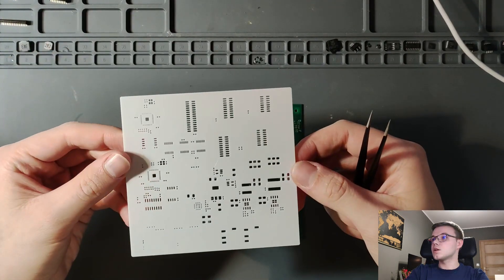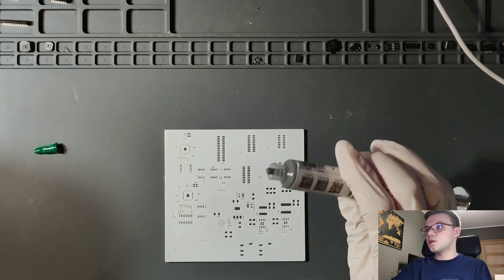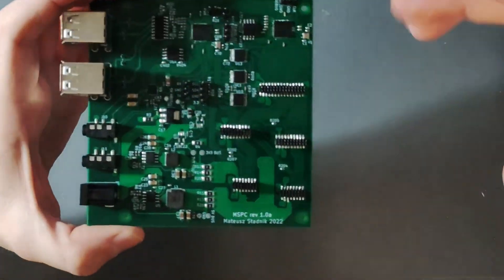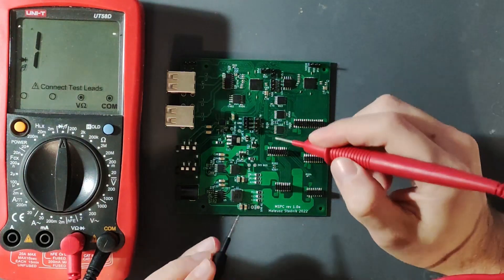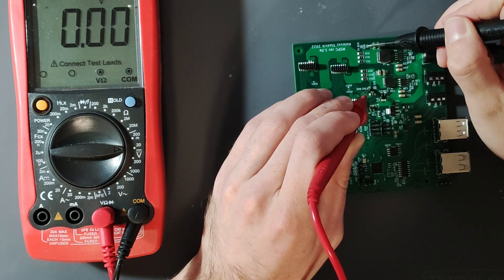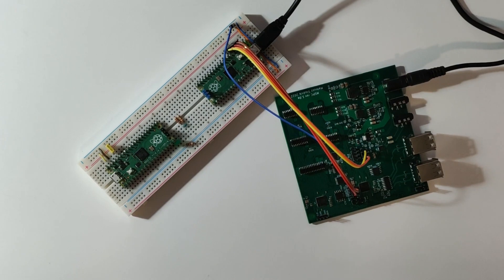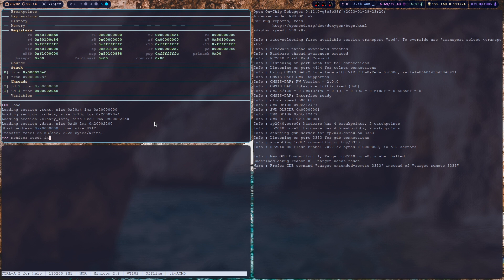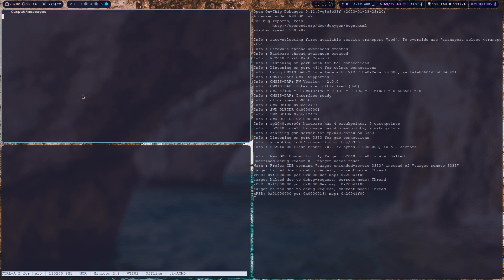#1 Custom RP2040 board (codename MSPC) soldering